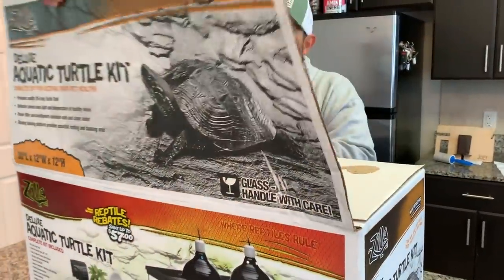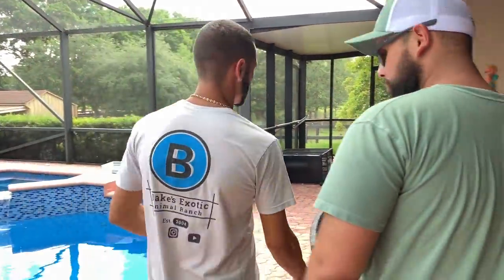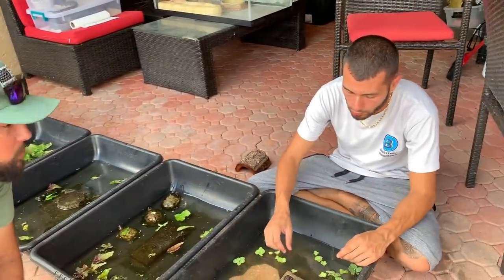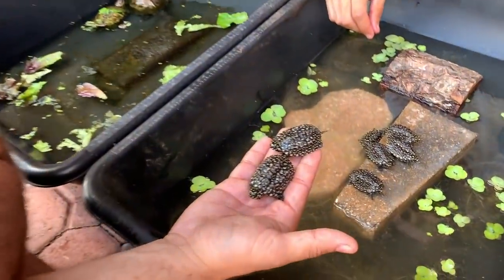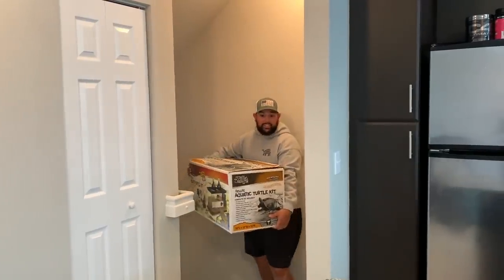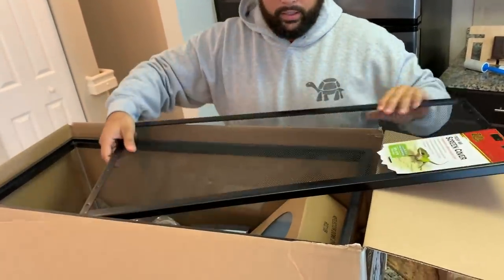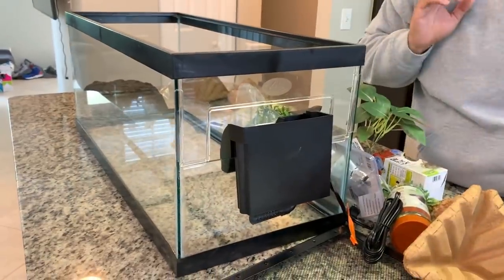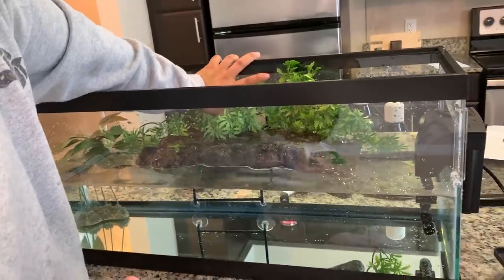GIVING ENDANGERED BABY TURTLES THEIR DREAM HOME!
BOOYAH!